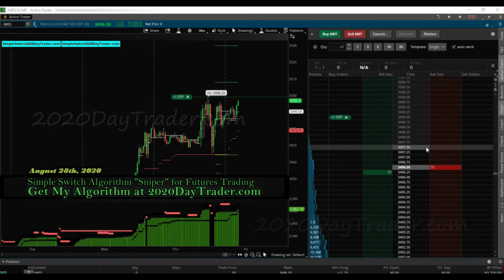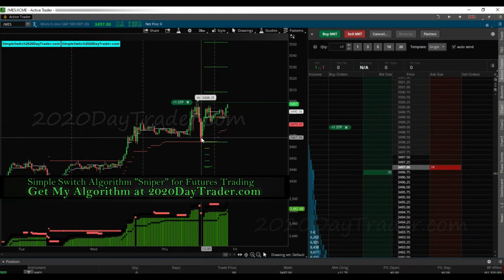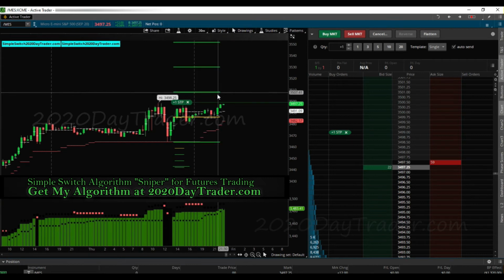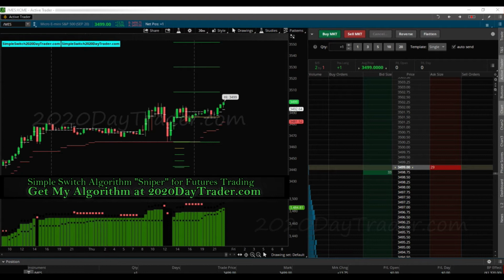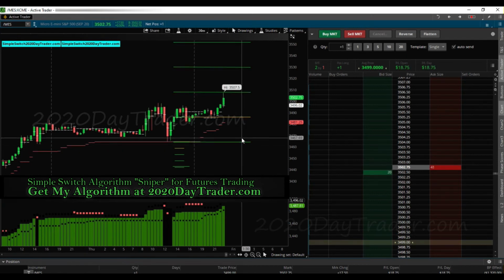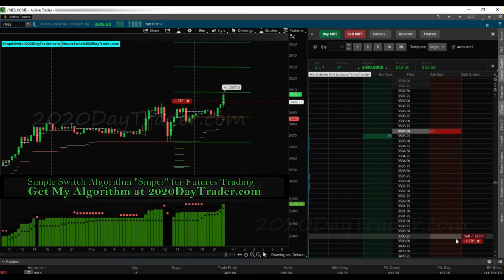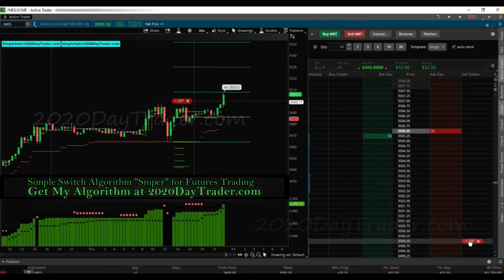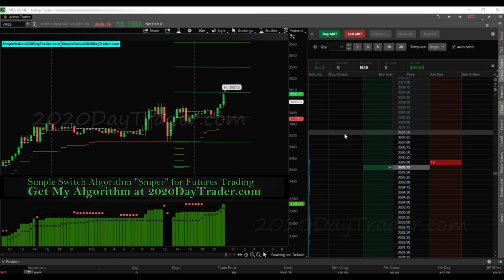Live Trading my Simple Switch Futures “Red Dot” Strategy 082820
Live Trading futures using my Simple Switch Algorithm designed for Trading Futures. On these videos you will see me growing a small acct. Soon you will be able to get my Algorithm I'm only giving this to a limited number of Traders. I'm using Think or Swim.
My Equities Day Trading Algorithm